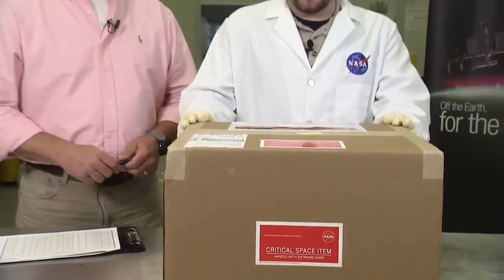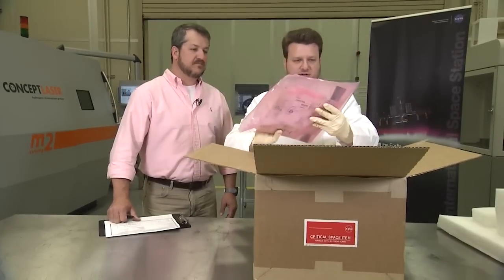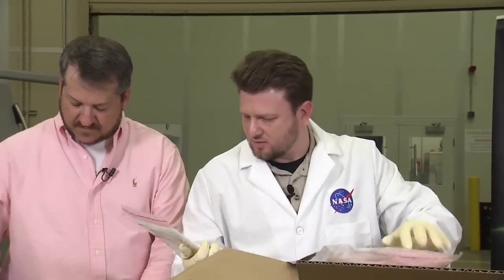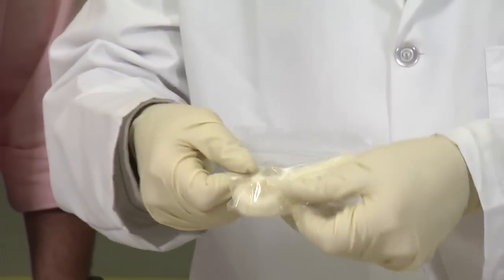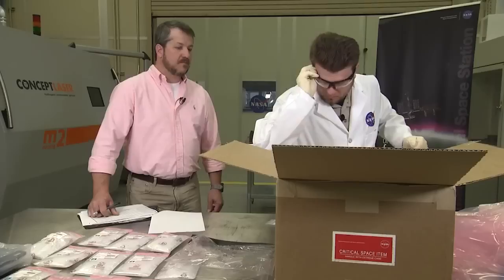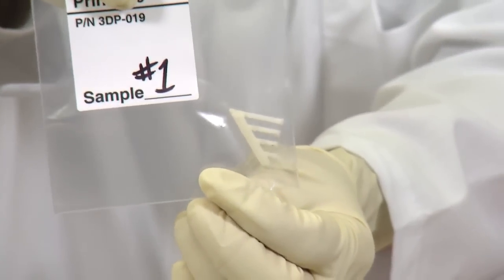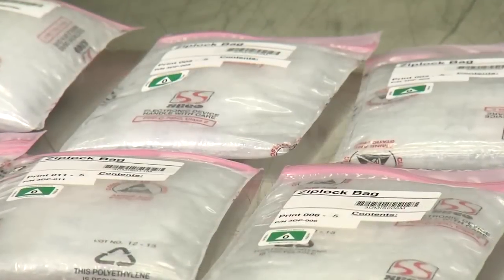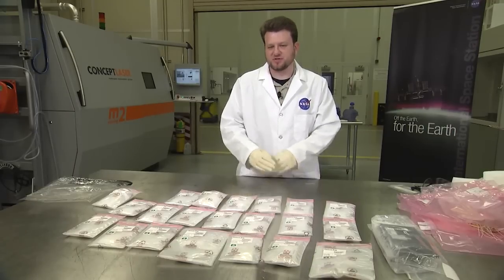Inspecting the First 3-D Printed Parts Made in Space | Video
- 3-D printing will be critical for deep space missions to Mars, asteroids and other places.

Here, NASA scientist Quincy Bean, the principal investigator for the space station printer, removes and inspects the first items made in space with a 3-D printer.